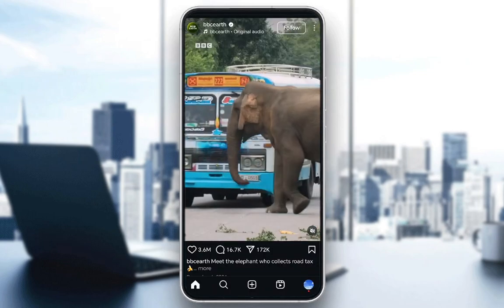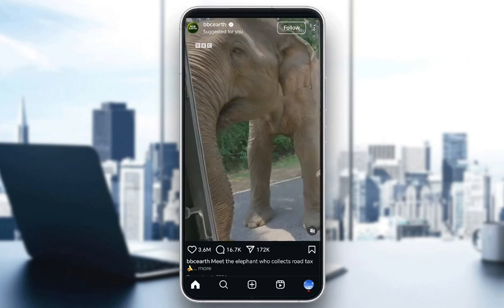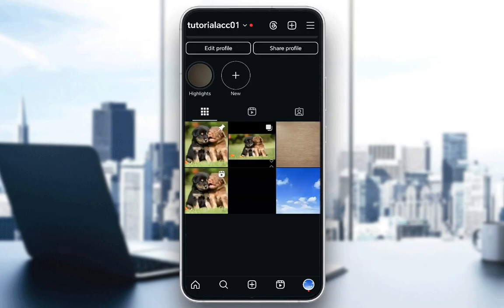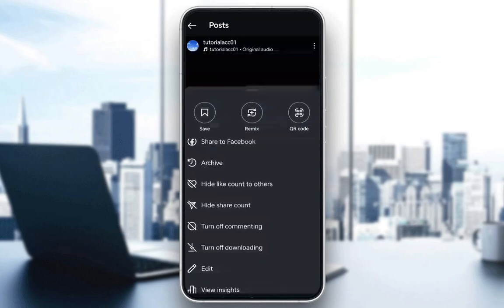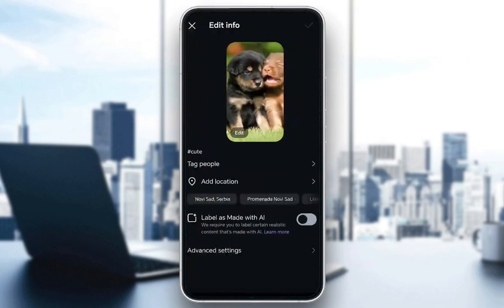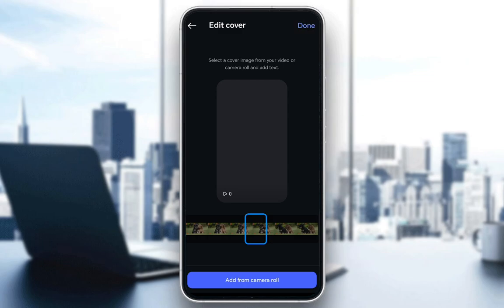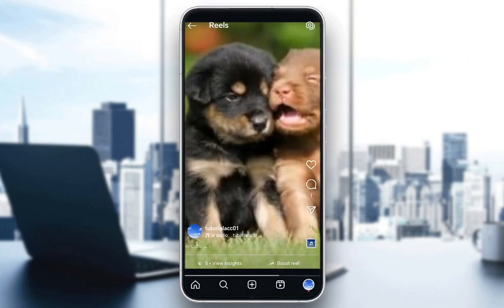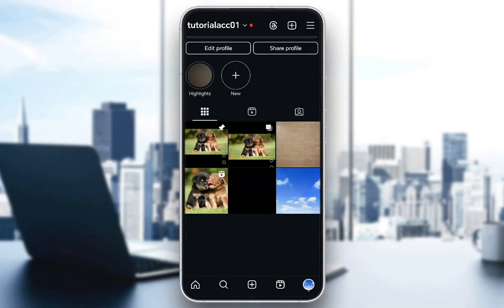How To Change Thumbnail On Instagram Reels Tutorial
Today we talk about change thumbnail on instagram reels,instagram reels cover photos,how to create custom instagram reels cover photos,instagram reels thumbnail,add thumbnail on instagram reels